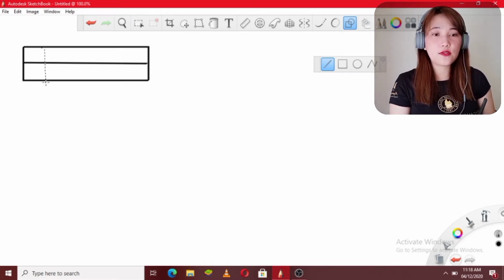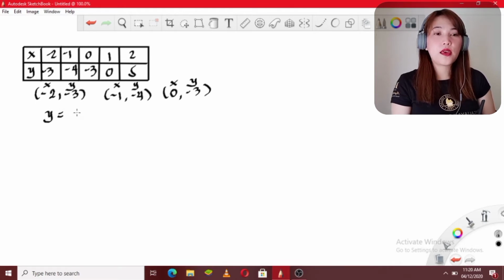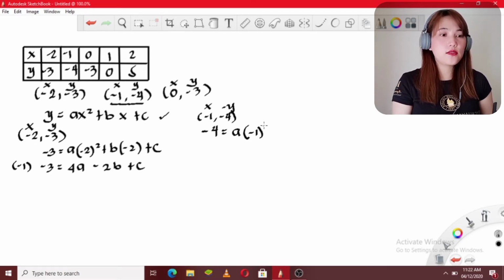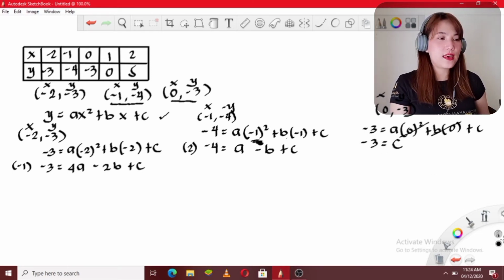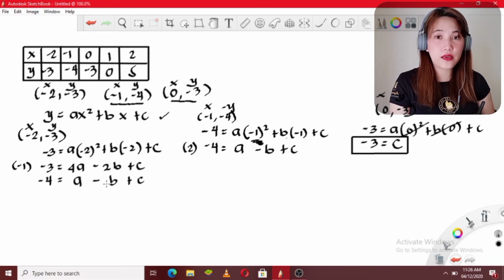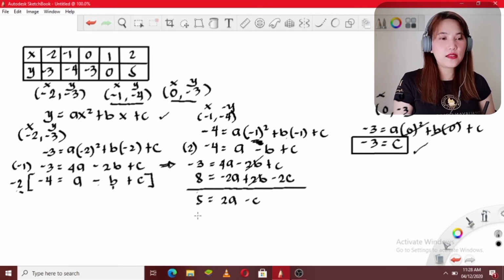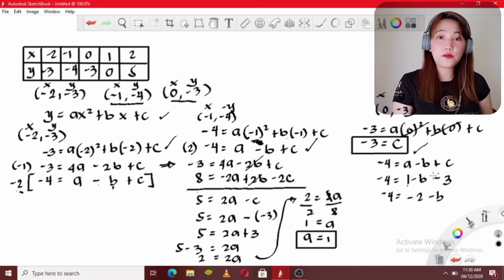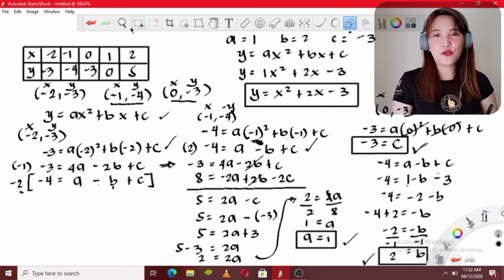Finding the Equation of Quadratic Function Given the Table of Values | based on MELC